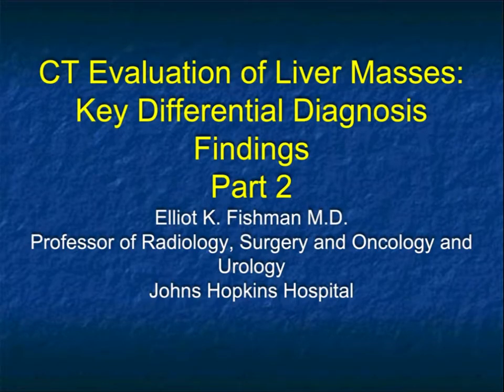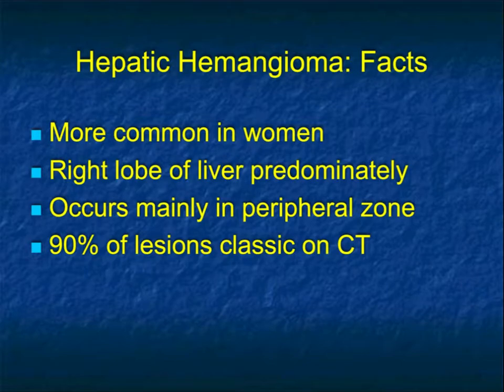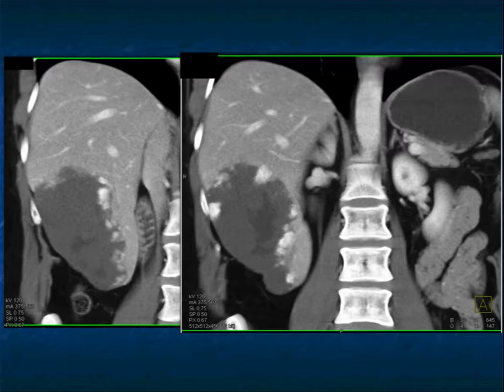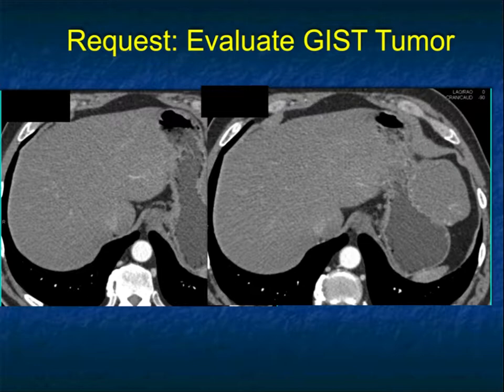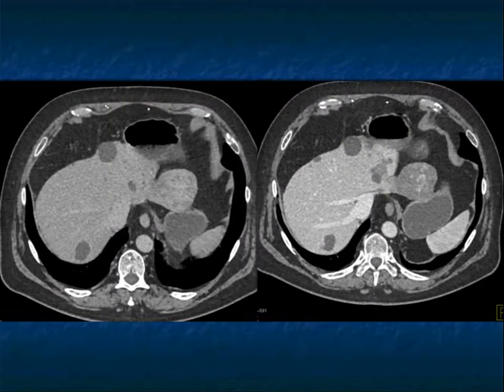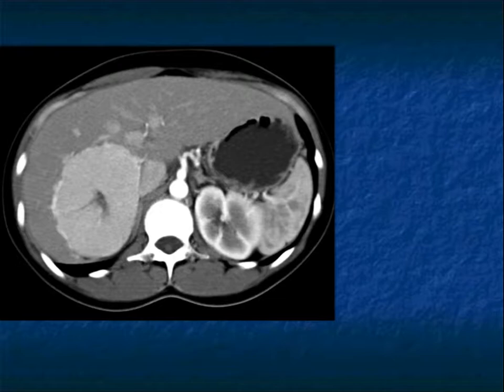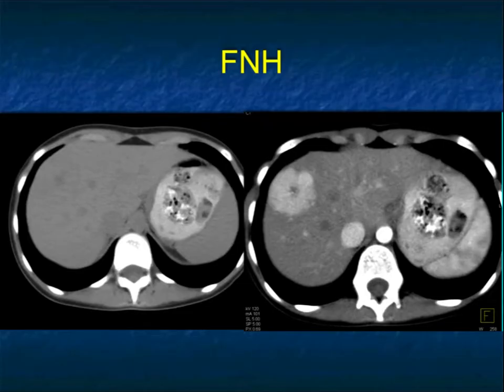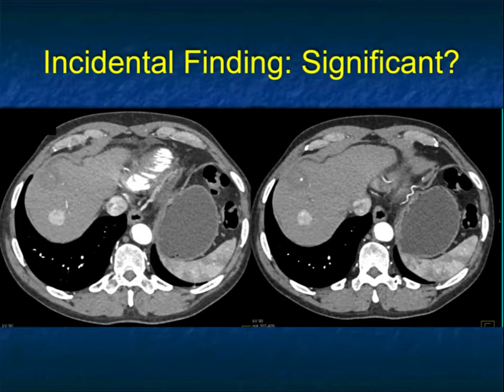CT Evaluation of Liver Masses: Key Differential Diagnosis Findings - Part 2